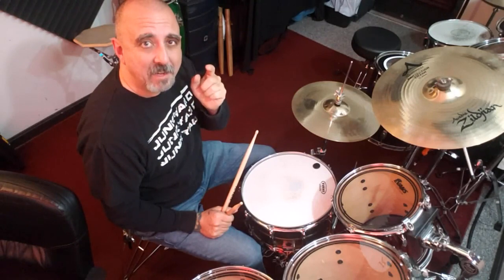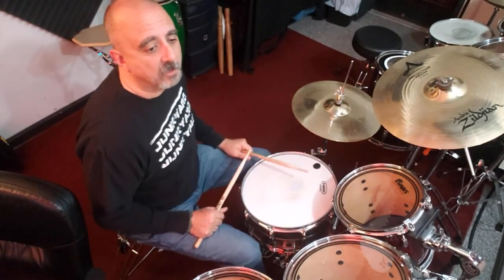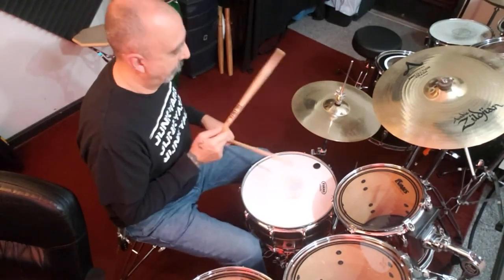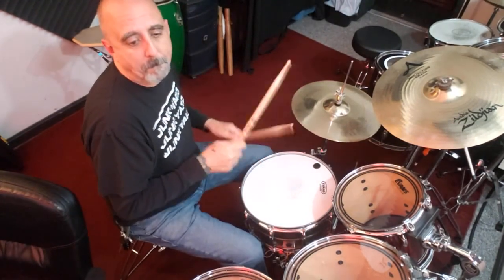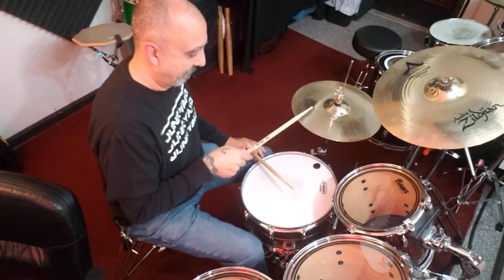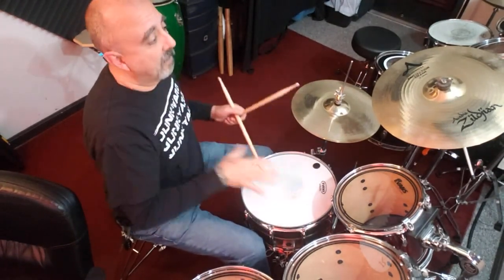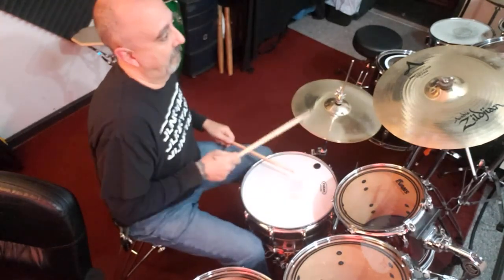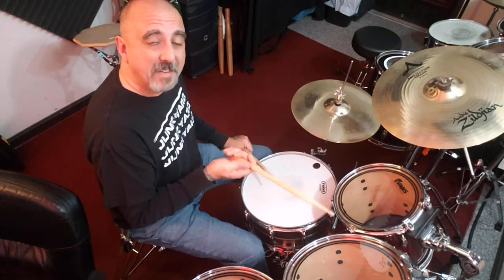DRUMBITS #74 - Overlaying Hihat Patterns (FREE LESSON)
In this episode I show you how to Layer upbeats over 1/16ths on the HiHat.